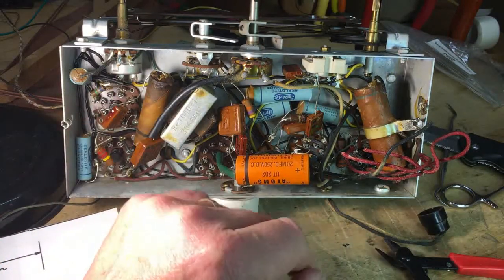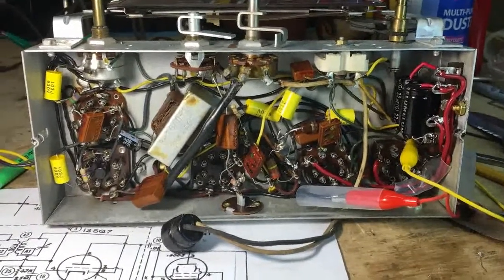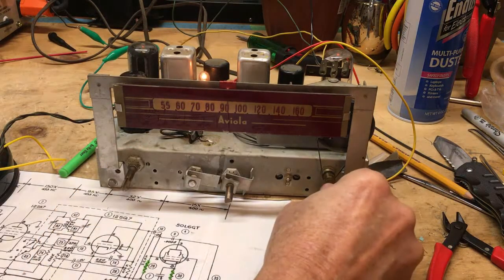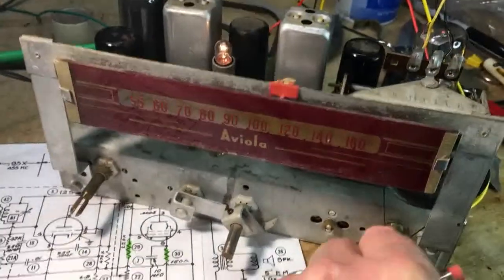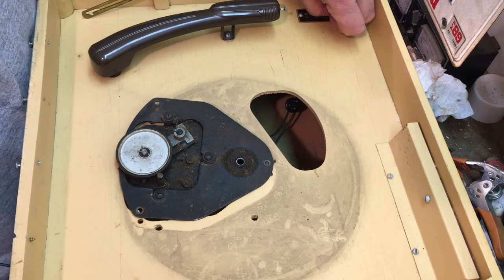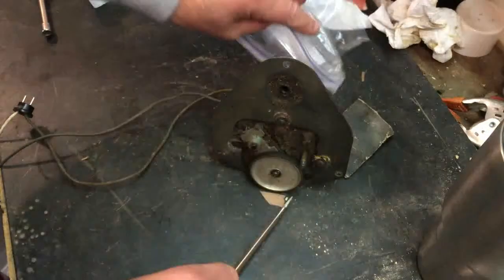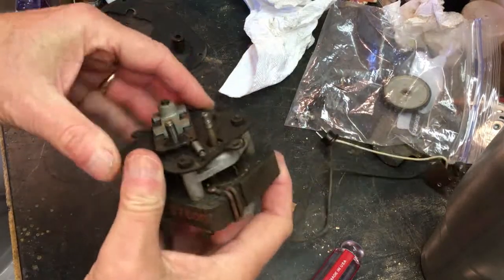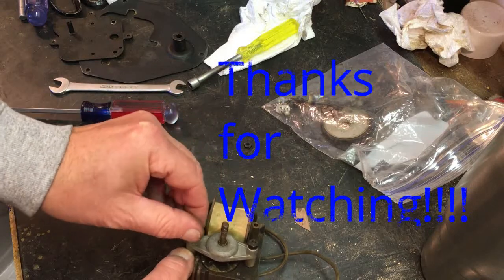1946 Aviola 509 Record Player and Radio, Part 2 of 3, Recap and Turntable Disassembly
In this part, we recap this vintage 1946 Aviola Record Player and Radio. We do a post recap power up and address some inductor tuner noise. We start disassembly of the turntable motor and drive mechanism.